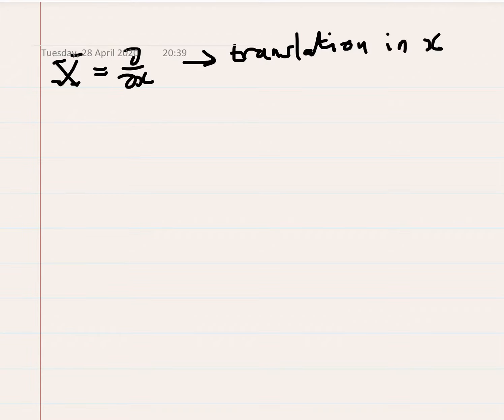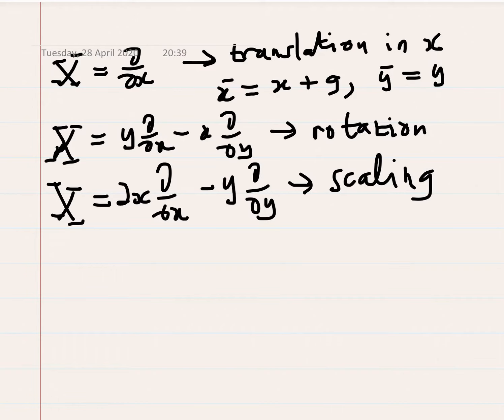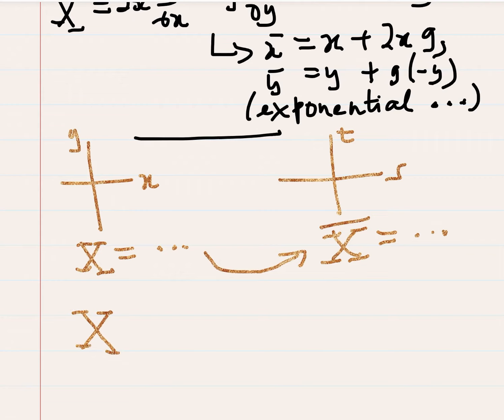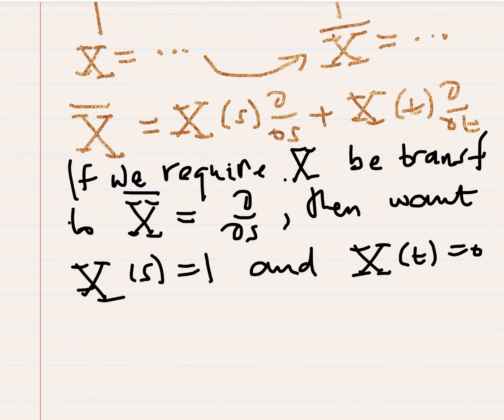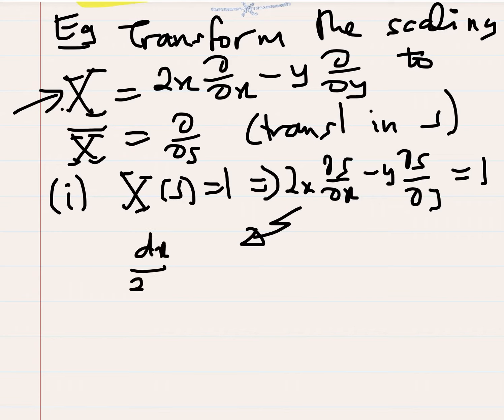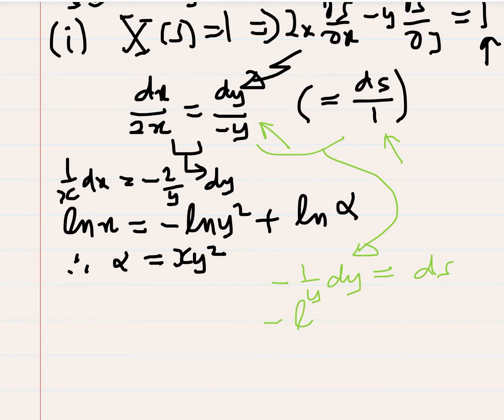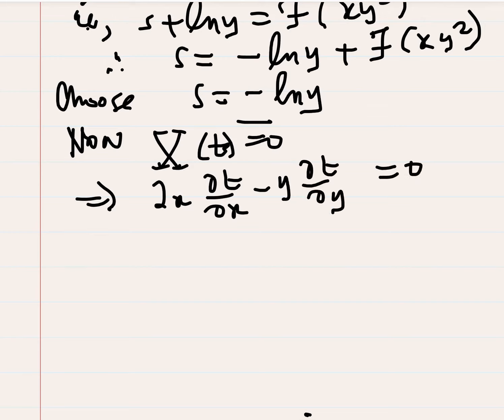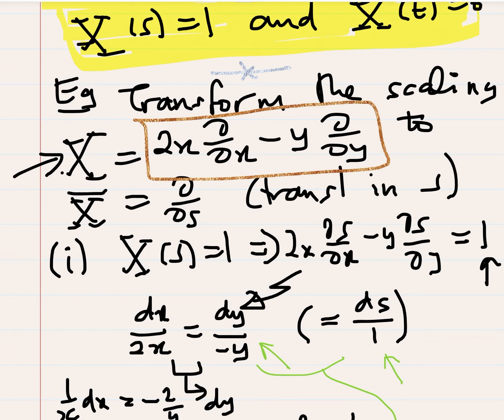CV lecture0 6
Mapping of vector fields